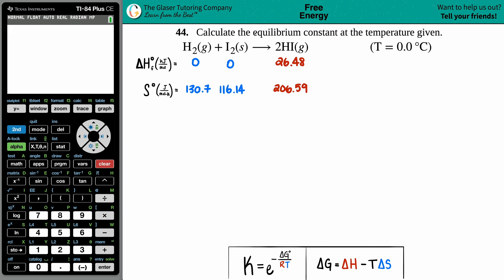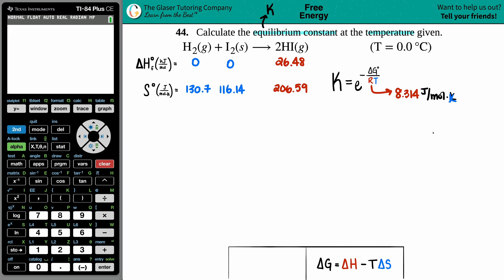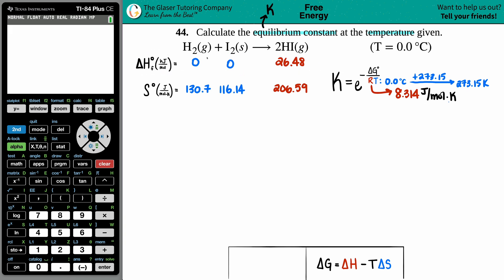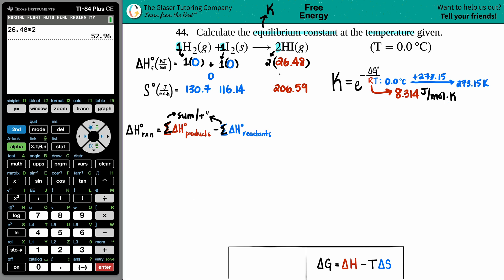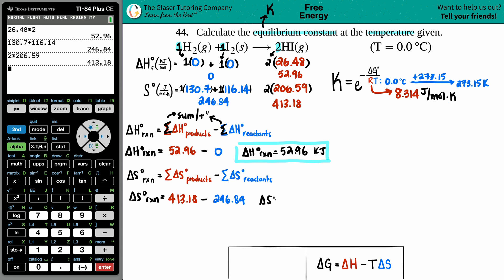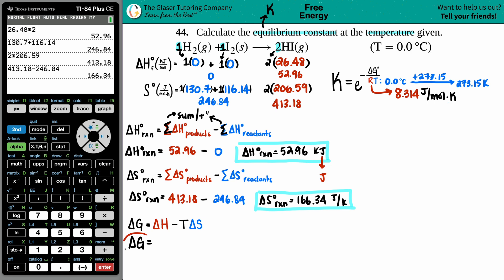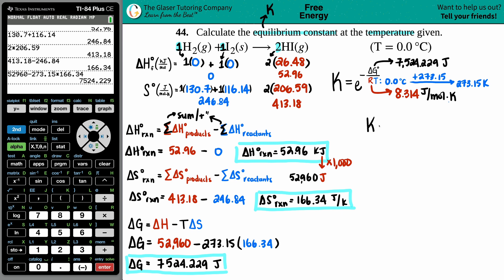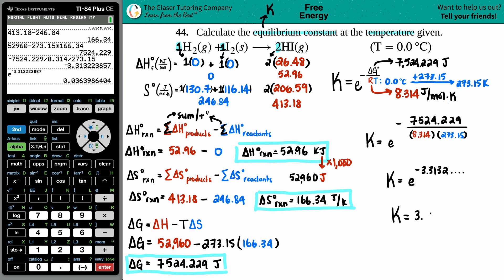16.44b | Calculate the equilibrium constant for H2(g) + I2(s) → 2HI(g) (T = 0.0 °C)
Calculate the equilibrium constant at the temperature given.
H2(g) + I2(s) → 2HI(g) (T = 0.0 °C)